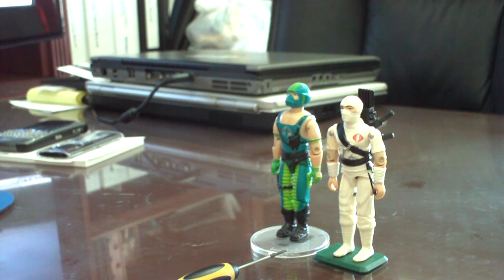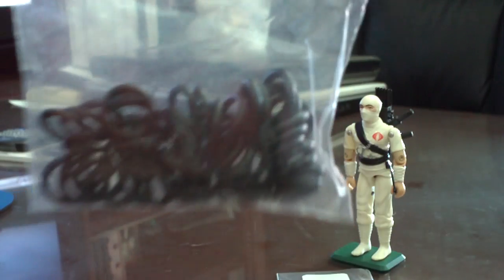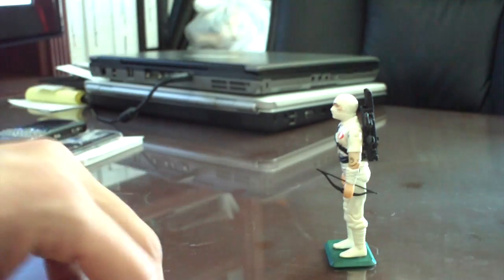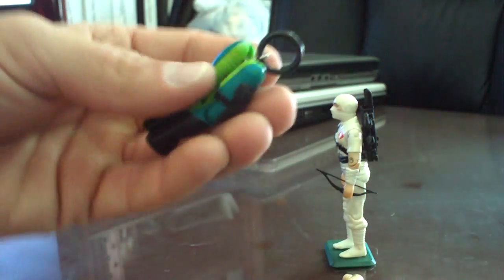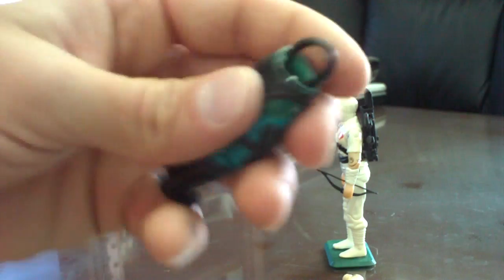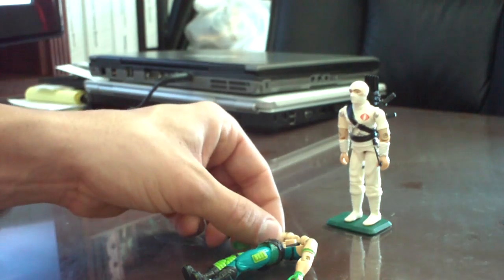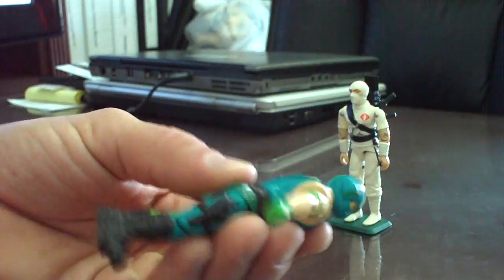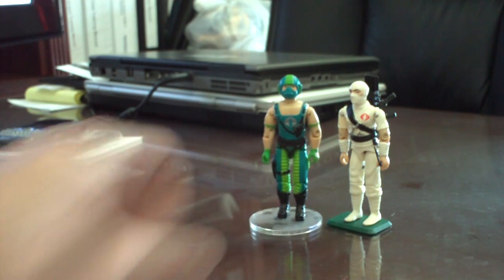How To Restore Worn Out GI Joe Cobra Figures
O ring replacement in 3 minutes